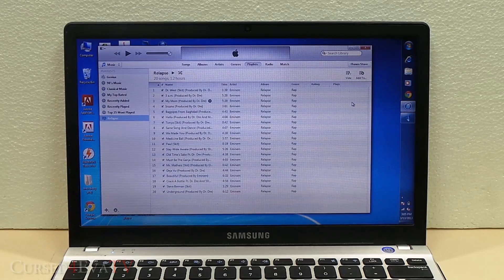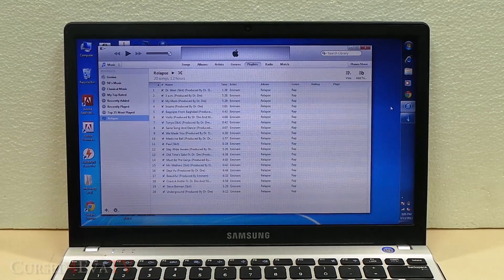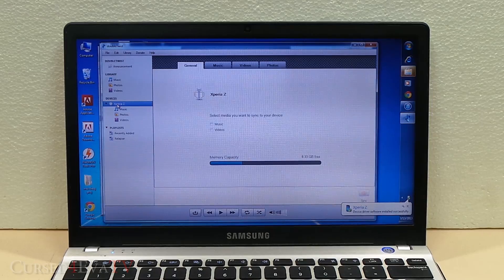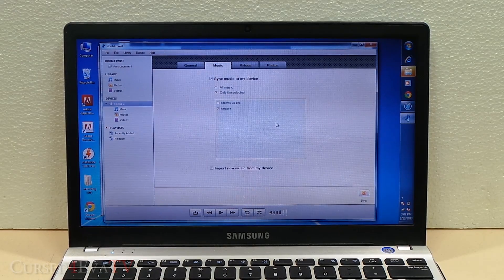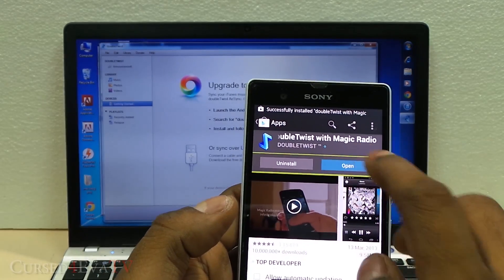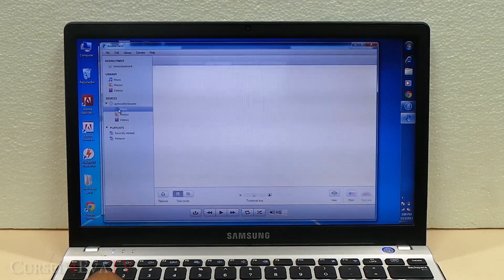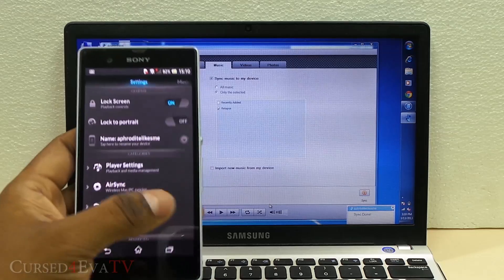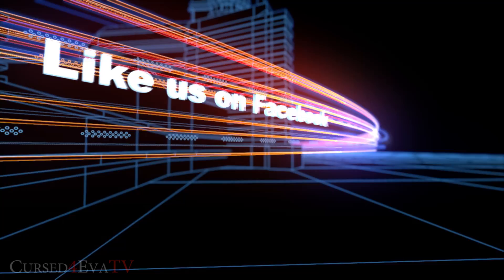Itunes to Android (with Wifi Sync) - A Simple "How to Migrate" Tutorial - Android Tips #2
This is my video tutorial on how to transfer your Itunes playlists to your Android Phone or Tablet.

A common issue for people migrating from iOS to Android is transferring their music over since Itunes does not play nice with Android devices, this is the easiest method I know of to solve this issue.

Credits